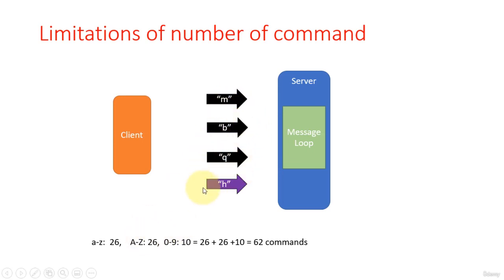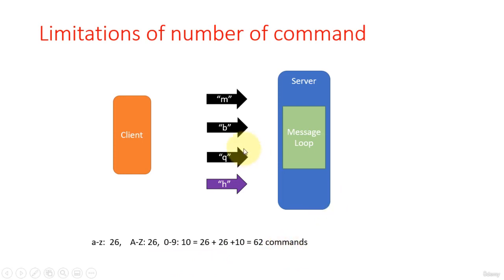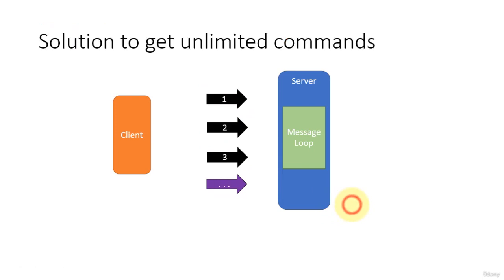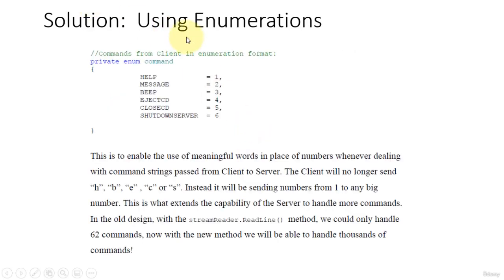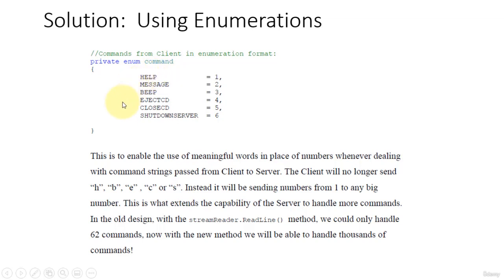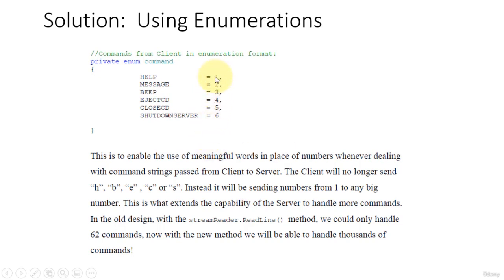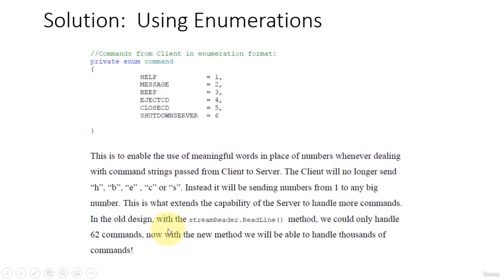Introduction to unlimited commands | Mobile hacking | Rat development 18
In this tutorial we will learn how to write unlimited commands to make Rat